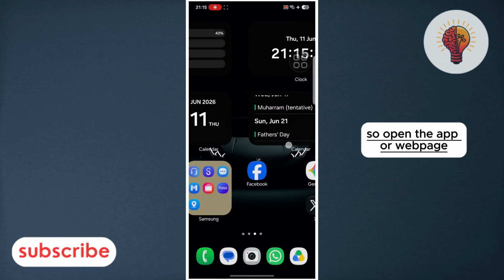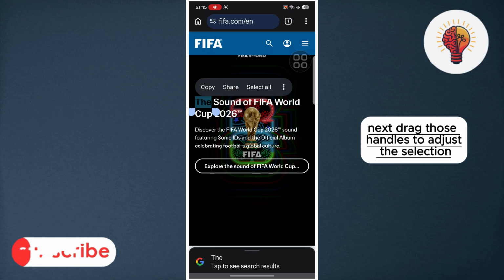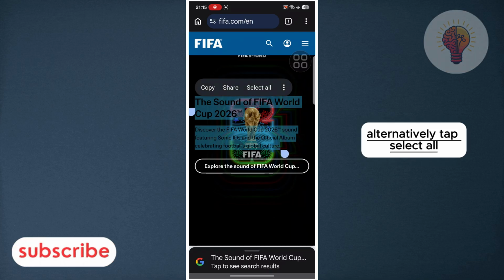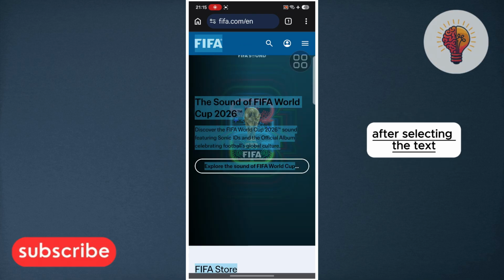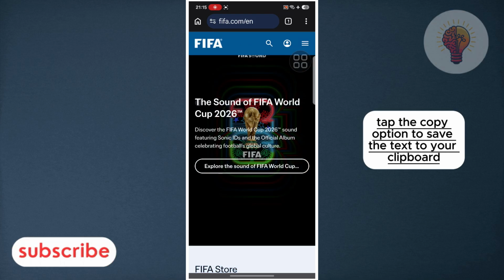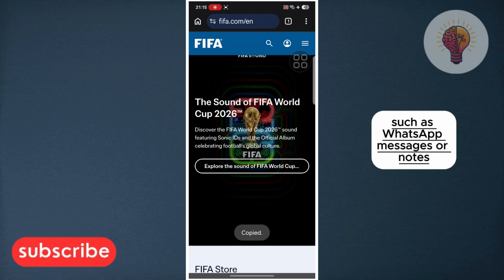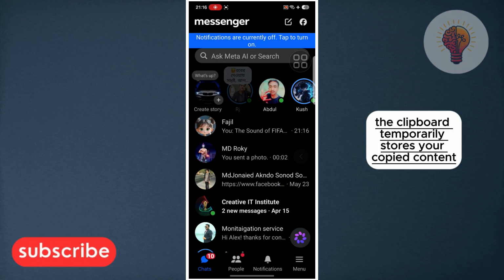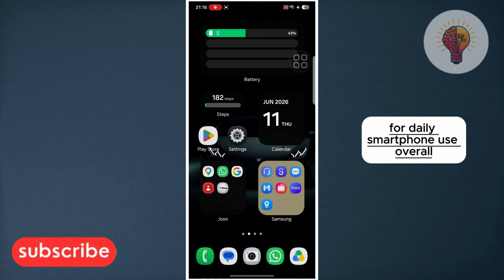Copy & Paste Text on Android Mobile (Easy Method 2026!)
Want to quickly copy and paste text on your Android phone in 2026? This easy beginner-friendly guide shows you the fastest method to select, copy, and paste text across any Android app. Whether you're using WhatsApp, Chrome, Notes, or any document editor, this trick will help you move text instantly and save time every day. Learn how to use selection handles, copy options, and clipboard features like a pro. Perfect for beginners who want to improve productivity and use their Android device more efficiently.